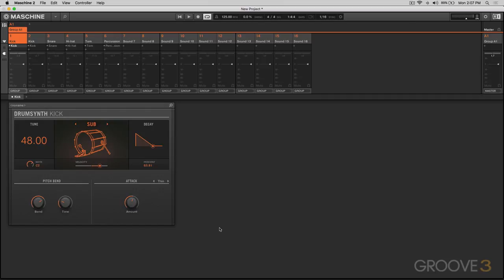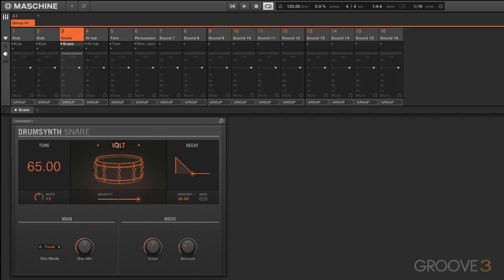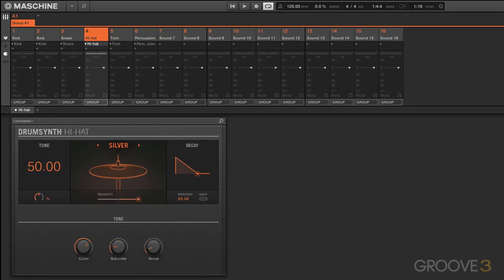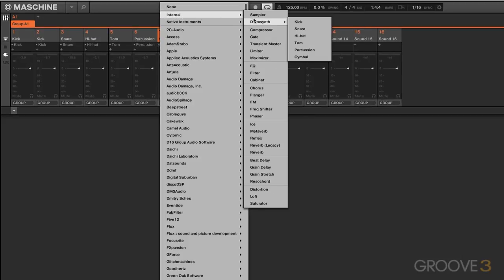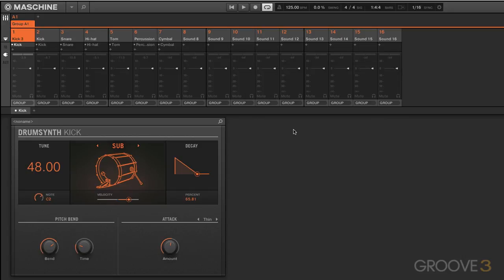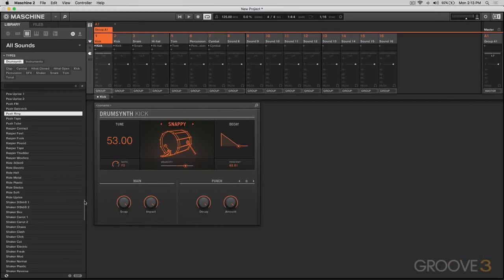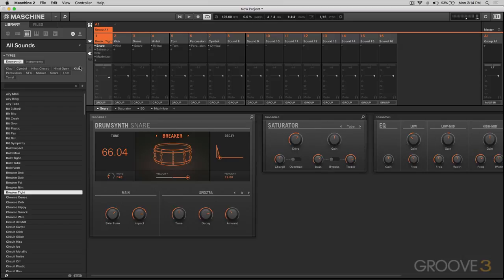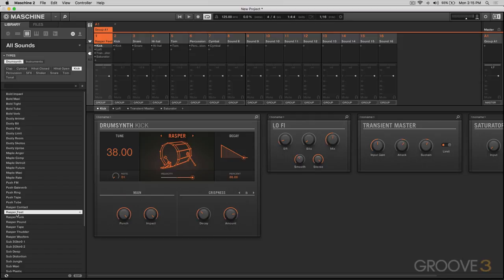Overview (MASCHINE Know-How: Drum Synths)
Sami begins the course with an overview of the common controls and parameters of MASCHINE Drum Synths, including how to load the factory presets and save your own.